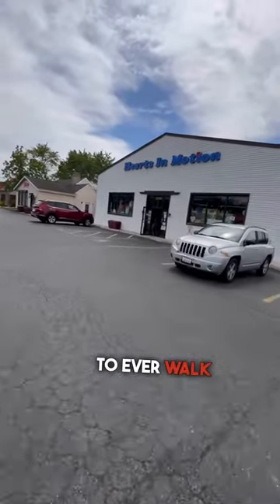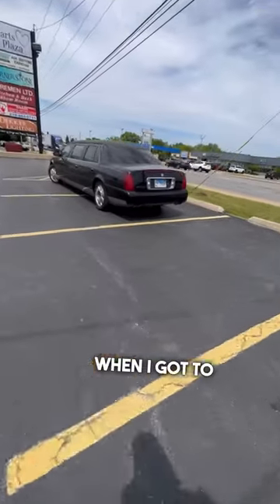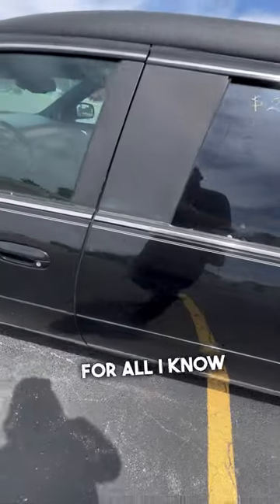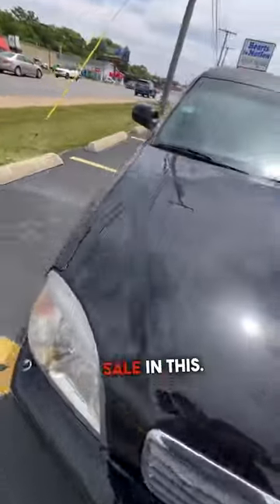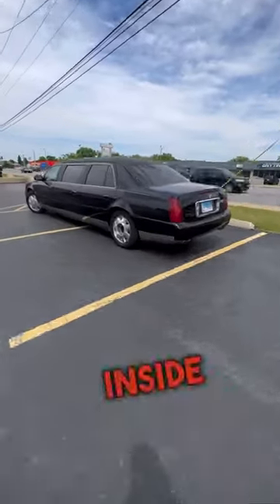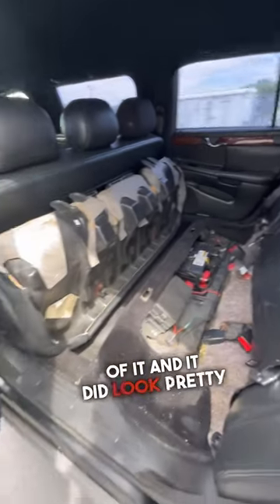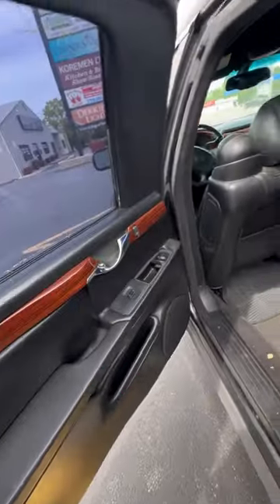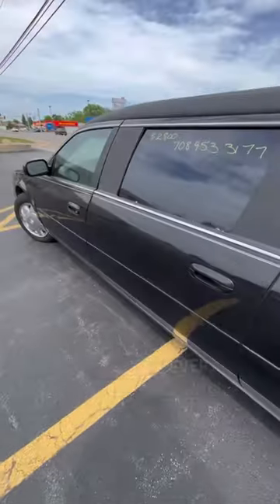Buying a REAL Limo from a thrift store 😳😳 I want to make this happen!